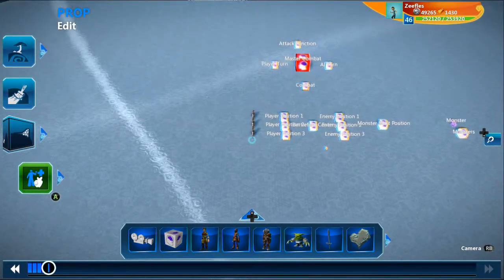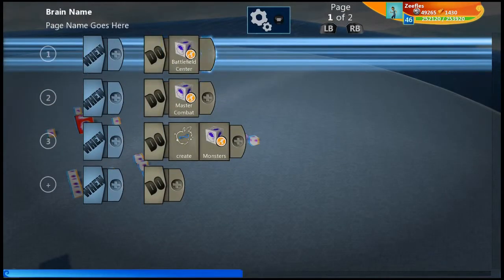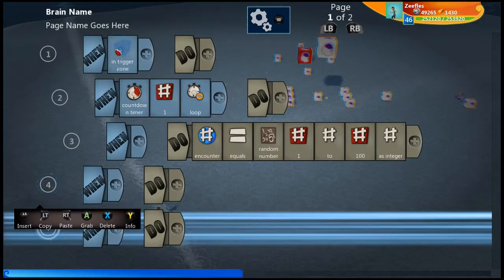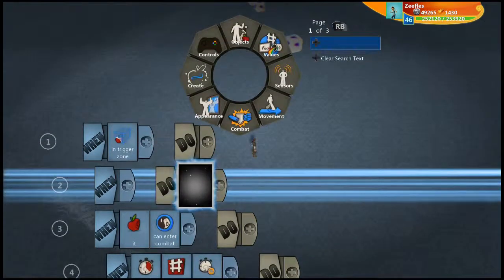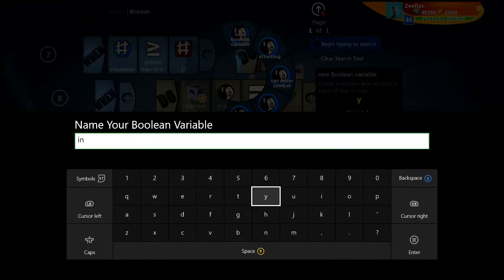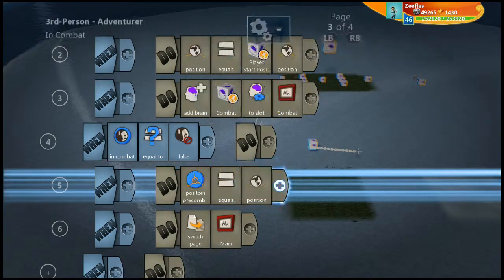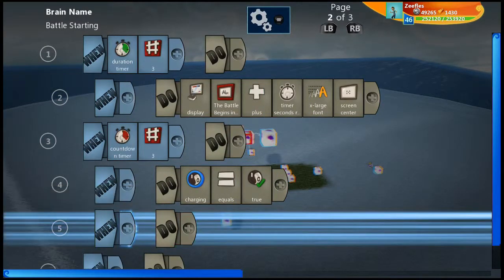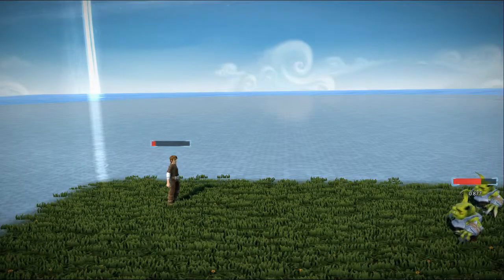Make a Turn Based RPG Episode 5 - Random Encounters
An educational series where I will demonstrate how to make a Turn Based RPG using PRpject Spark

(Slight audio lag fixed in Episode 6)